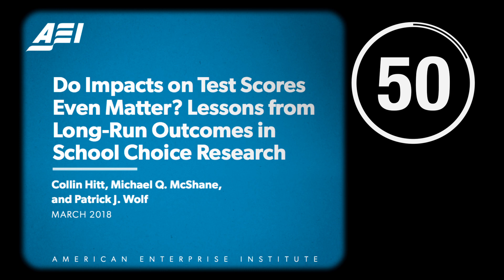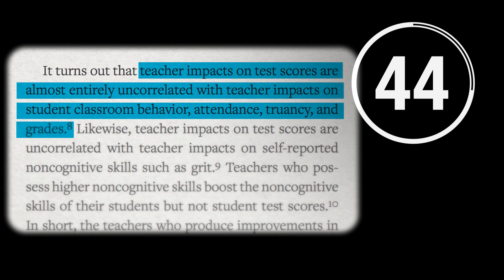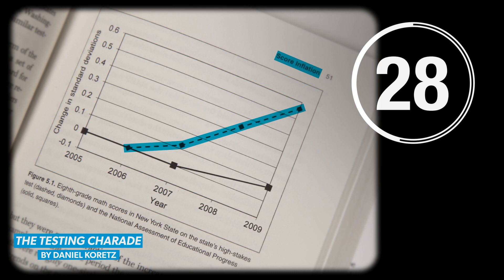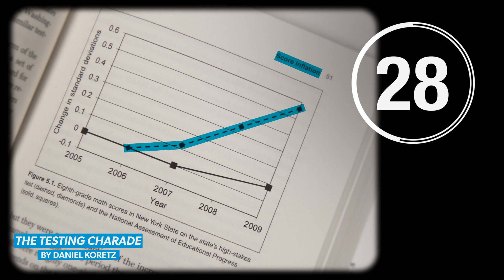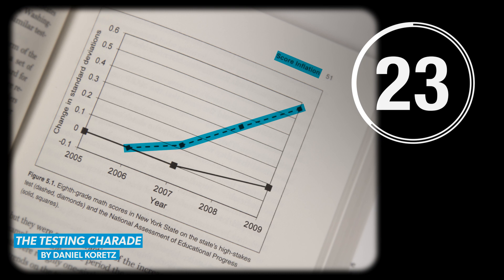Rising test scores: What do they mean? | IN 60 SECONDS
Do rising test scores mean that K-12 students are smarter today than ever before? No so fast, explains AEI's Frederick M. Hess.

ARTICLE — How much do rising test scores tell us about a school?

ARTICLE — How much do test scores tell us about school choice?

Photo credits:
Twenty20
Shutterstock

Third-party photos, graphics, and video clips in this video may have been cropped or reframed. Music in this video may have been recut from its original arrangement and timing.